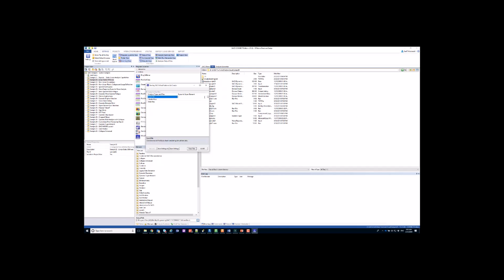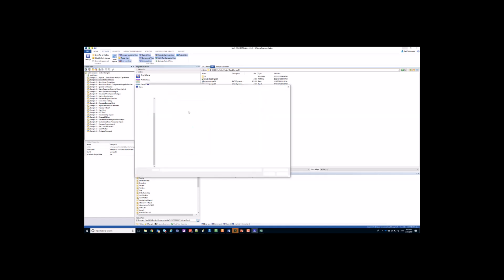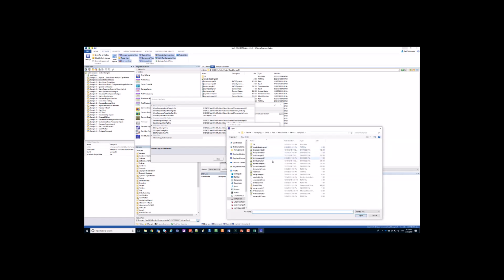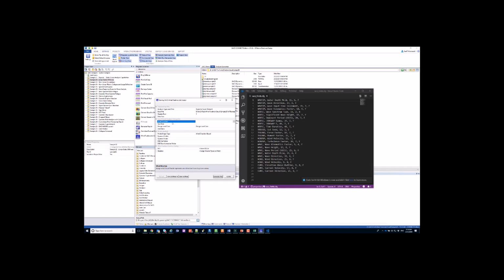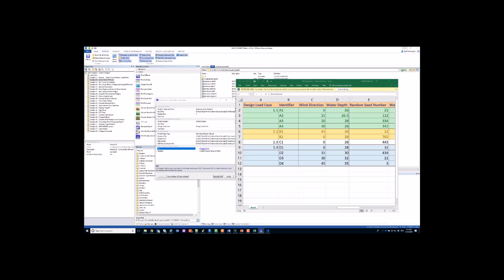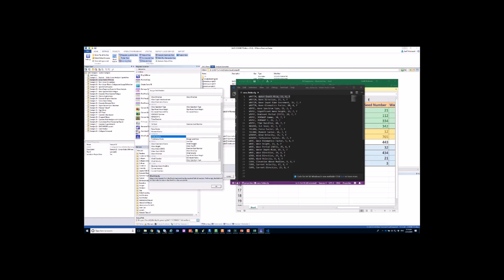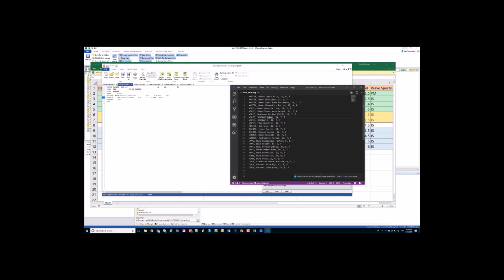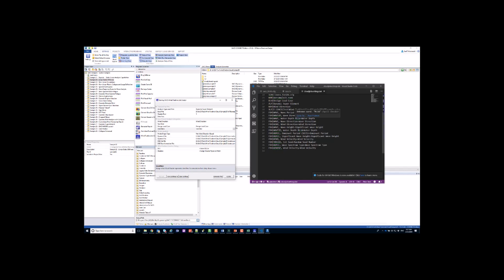Wind Turbine Job Creator in SACS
Make it easier to manipulate you simulation data from excel and input into your Strength, Fatigue and Dynamic Superelement Wind Turbine analysis in SACS.